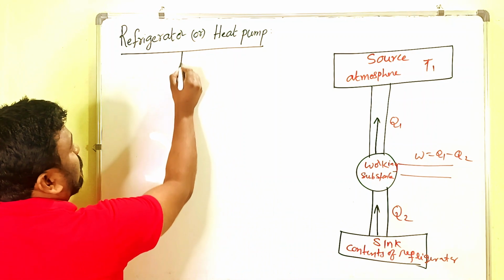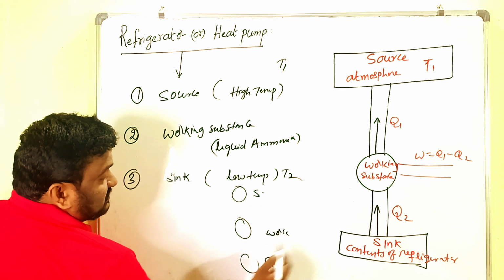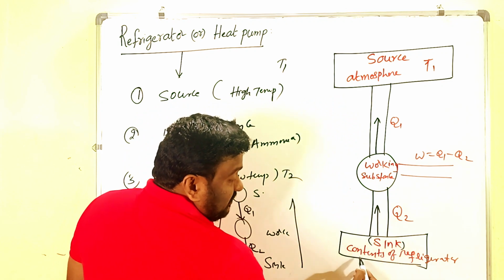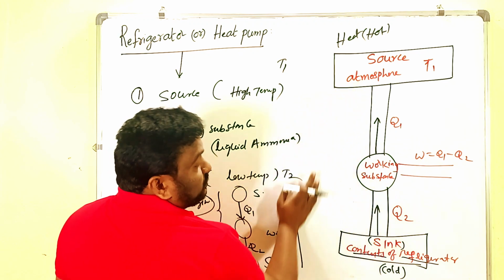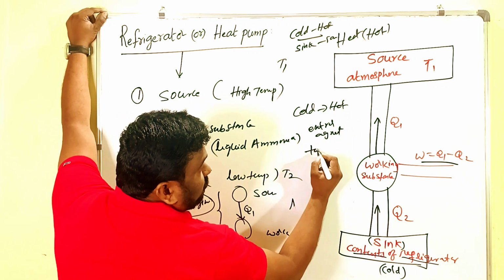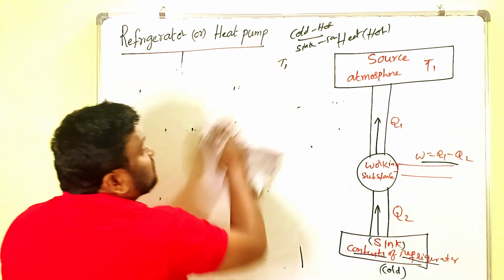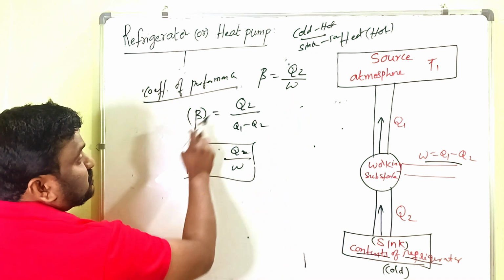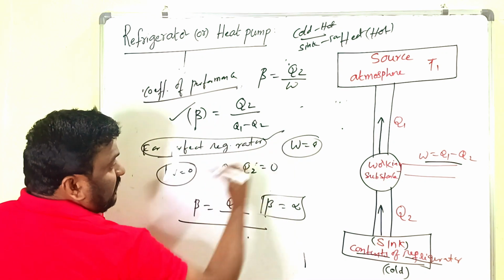working of a refrigerator |thermodynamics || class11physics || inter first year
working of a refrigerator thermodynamics class11physics